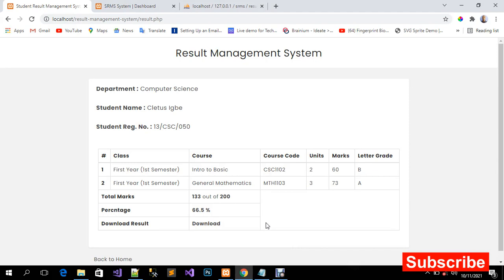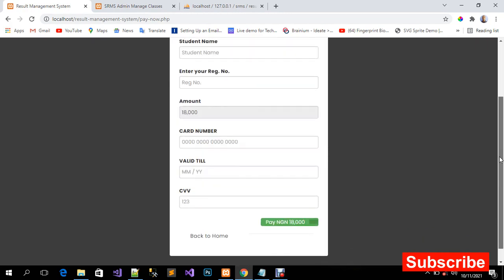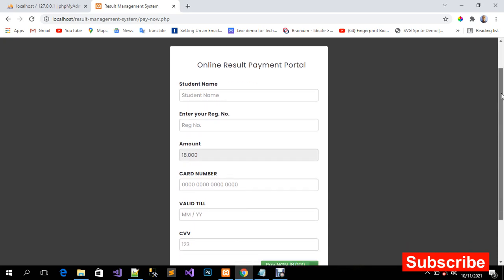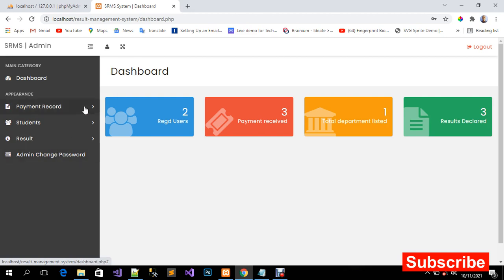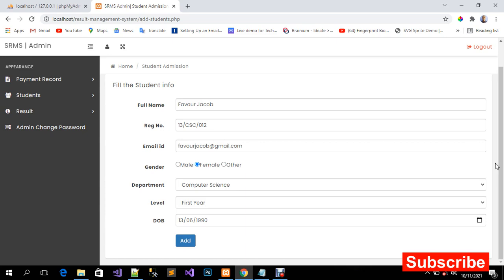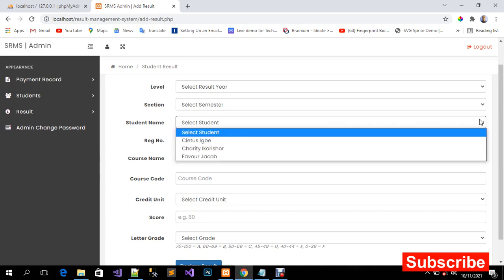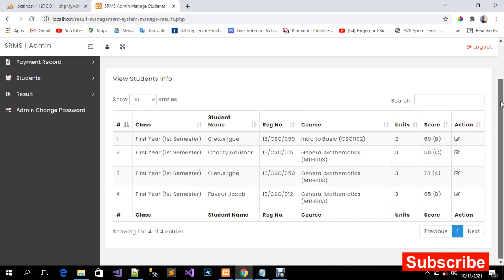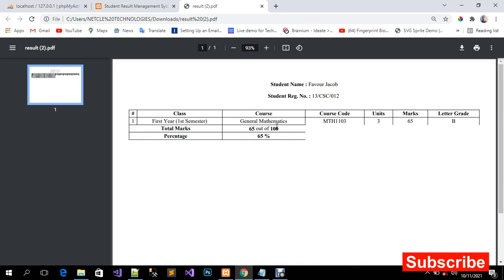Result Management System in PHP MySQL Source Code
Student Result Management System in PHP MySQLi Source Code